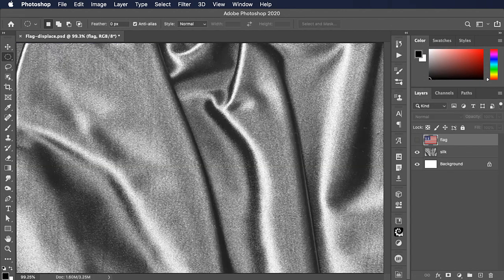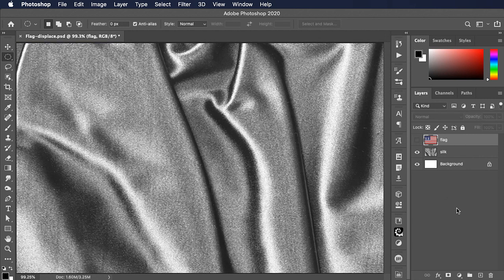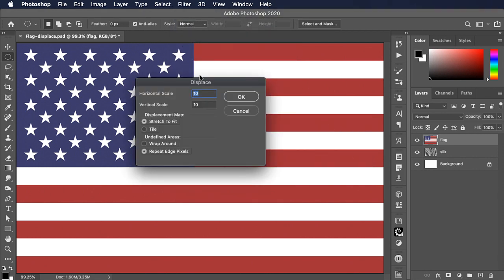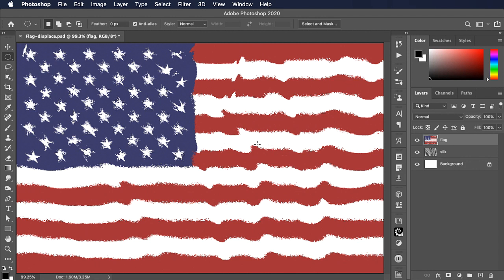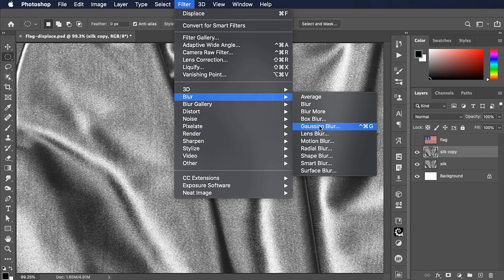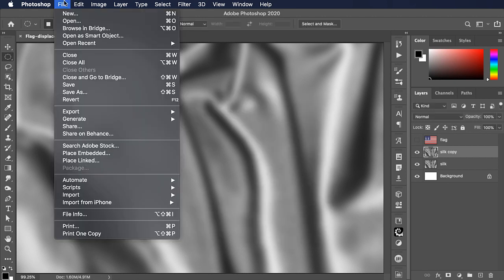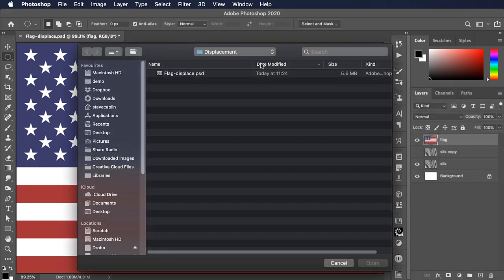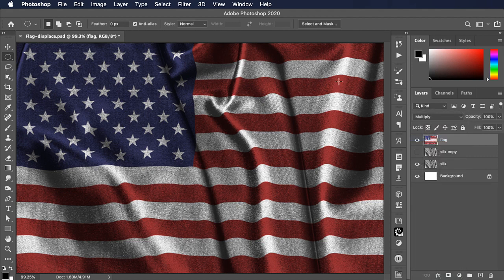How to ripple a flag in Photoshop using Displacement Maps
How to use Photoshop's Displacement Map filter to make a flag look as if it has been printed on a piece of rippling silk - in just two minutes.

You can see all the 2 Minute Photoshop tutorials, and download the source file for this exercise, as well as many more free image downloads and tutorials.